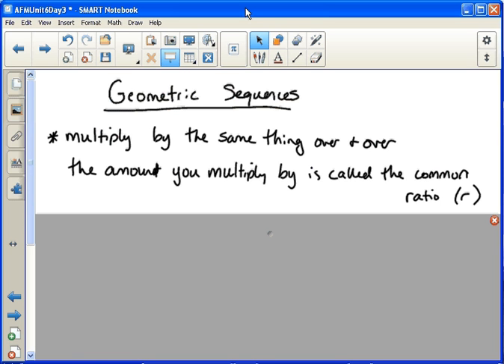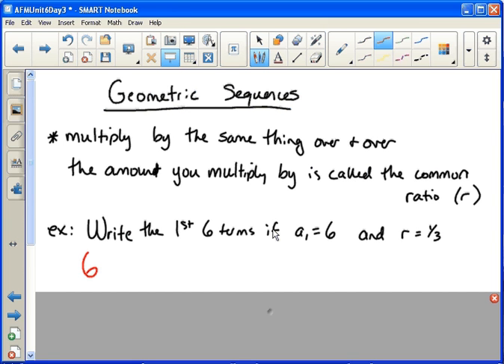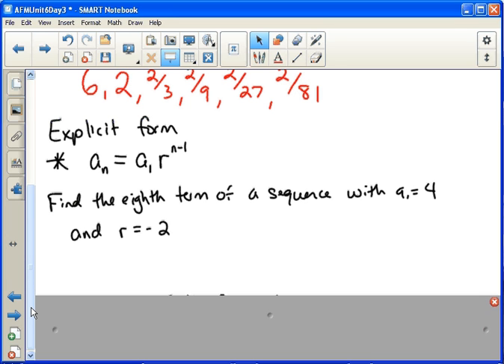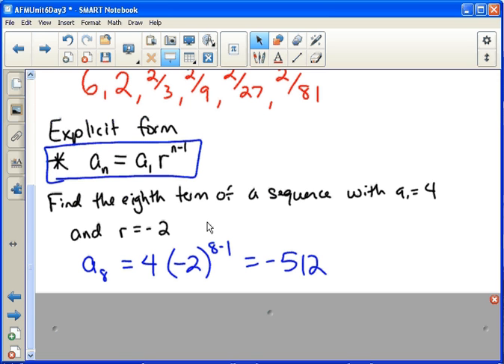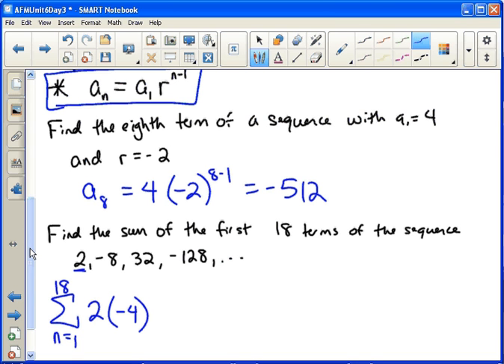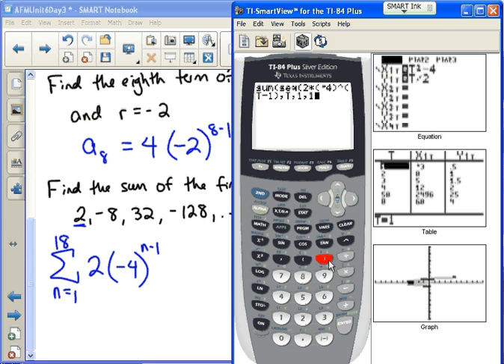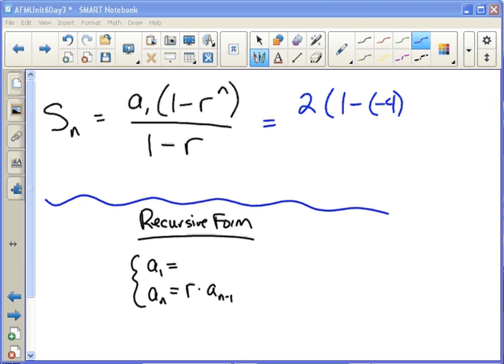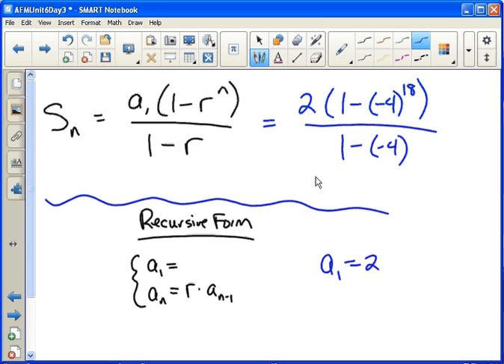Geometric Sequences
This lesson explains how to find the explicit and recursive form of a geometric sequence, how to find a specific term of a geometric sequence, as well as how to find the sum of a finite geometric series using both an equation and sigma notation.